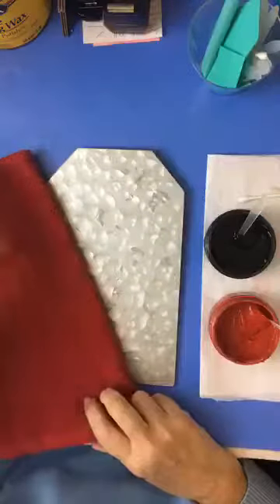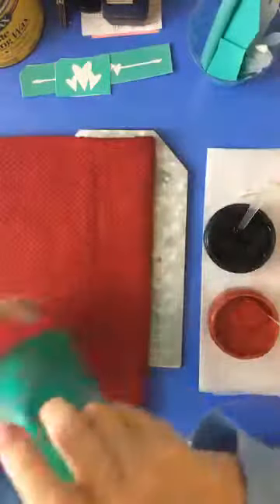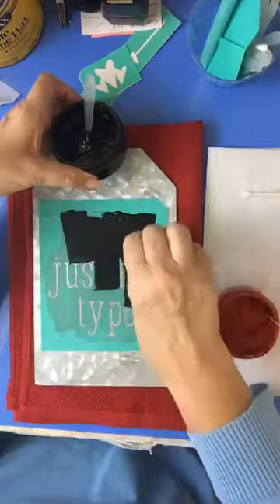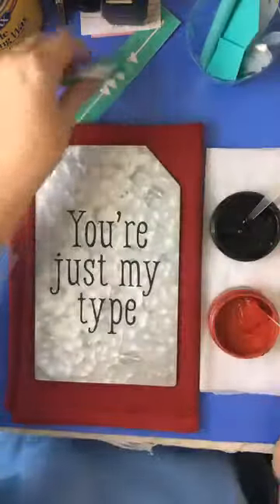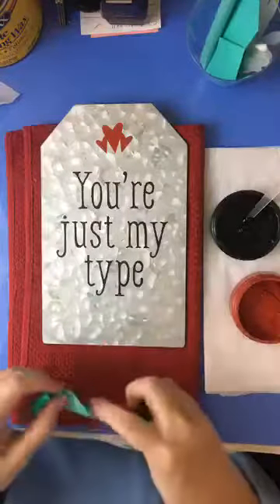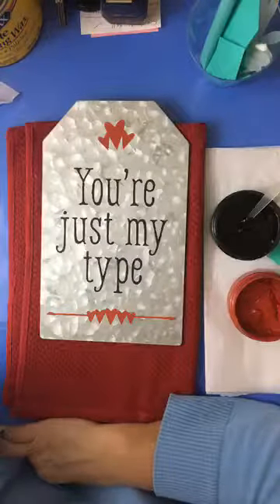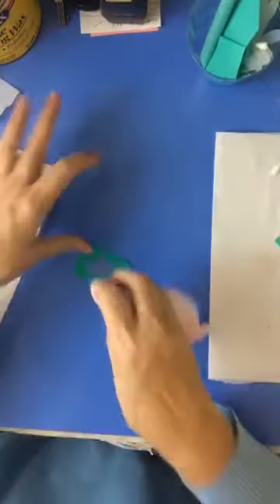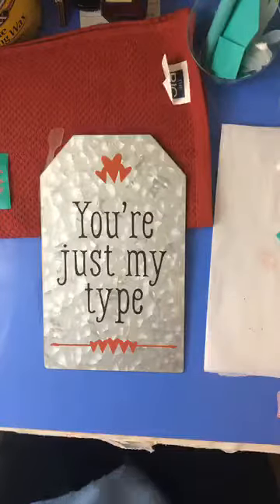Chalk Couture - You're Just My Type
The sentiment You're just my type is done in chalk paste on a rustic tin plaque.